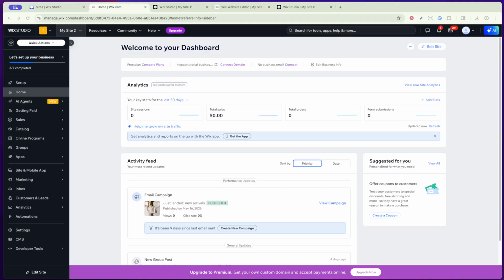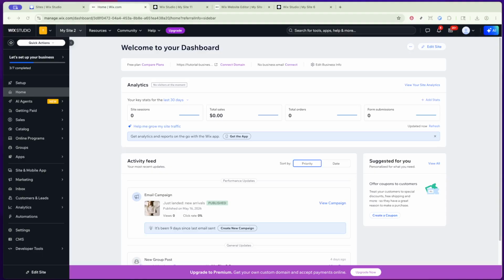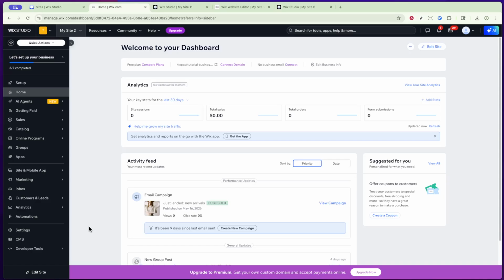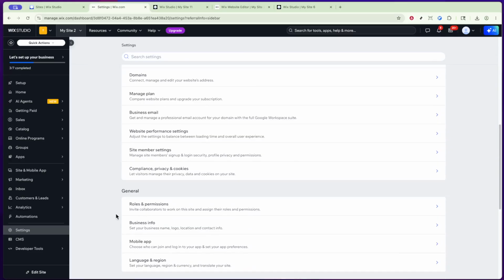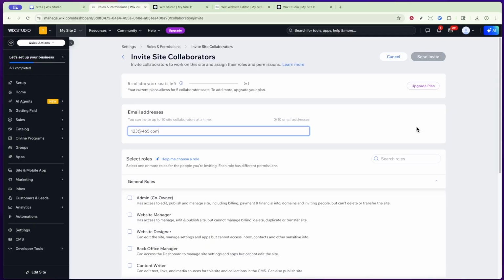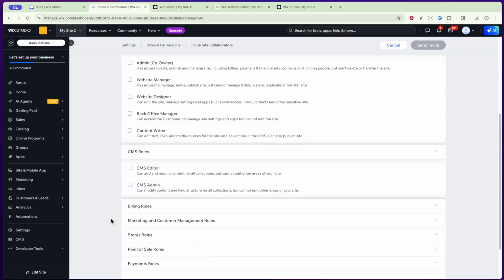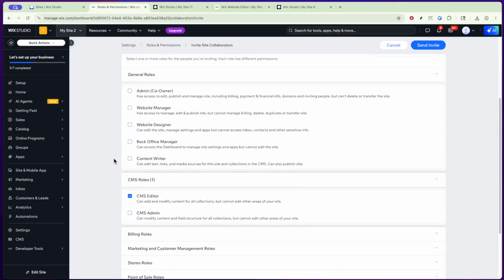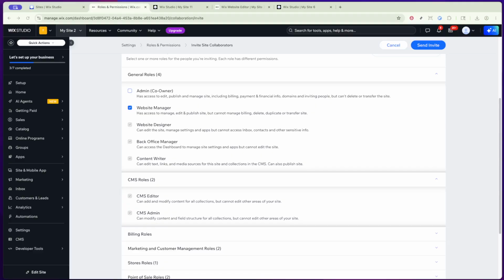How to Add Someone as a Contributor to Your Wix Site (Step-By-Step) [2026 guide]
00:00 Introduction
00:27 Accessing the Wix Dashboard
01:08 Navigating to Settings
01:15 Roles and Permissions Overview
01:27 Inviting a Collaborator
01:51 Assigning Roles and Permissions
02:17 Sending the Invitation
02:33 Confirming Contributor Access
02:52 Conclusion and Final Tips